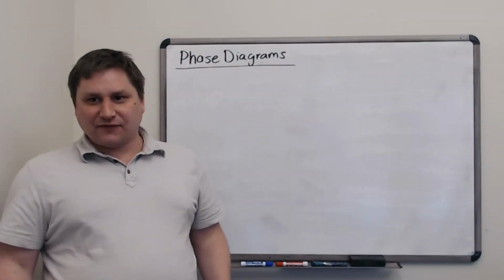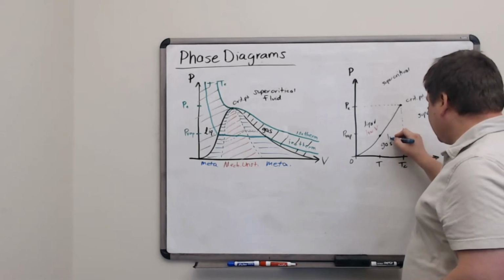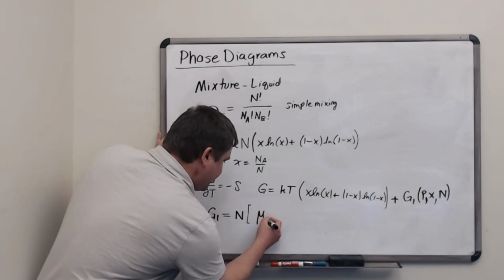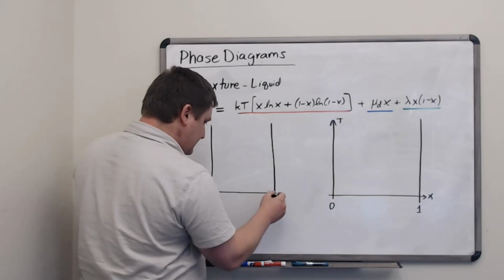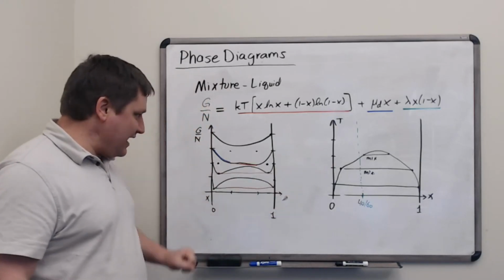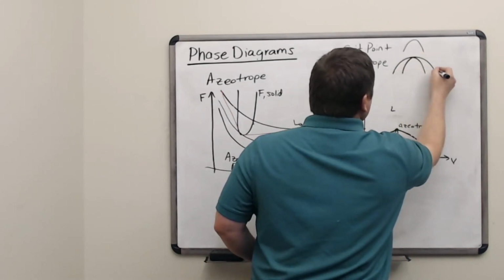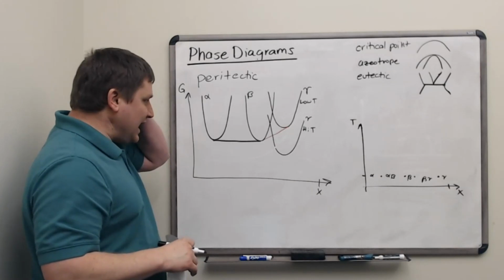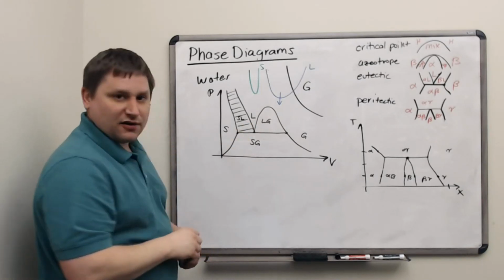Phase Diagrams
Different types of phase diagrams, and the shapes that we expect to see on them, can all be understood in terms of convex hulls and minimizing the relevant free energy.